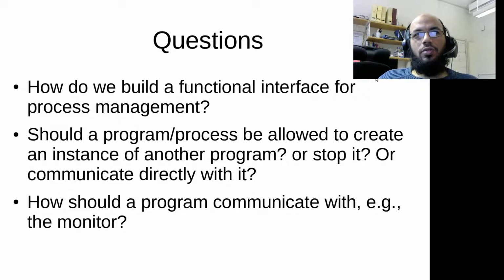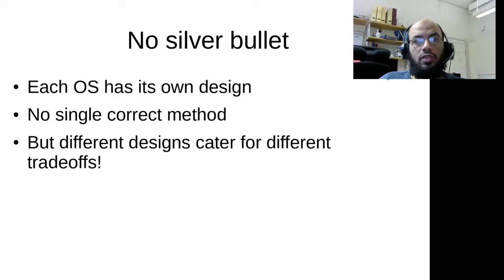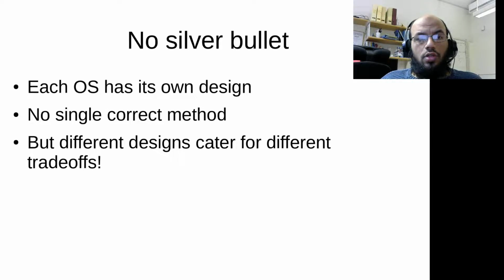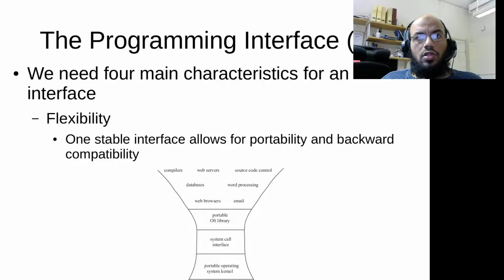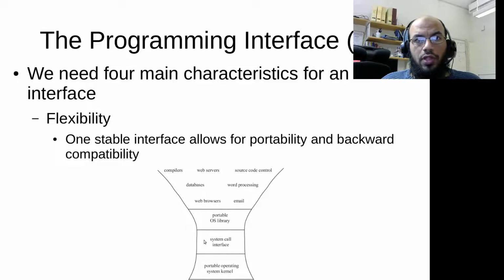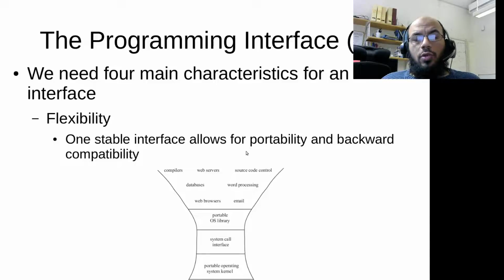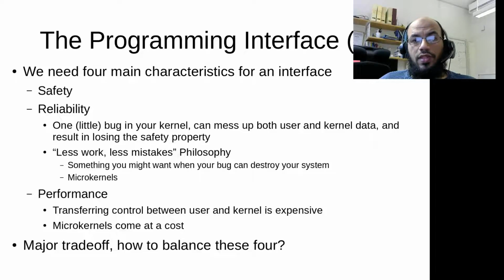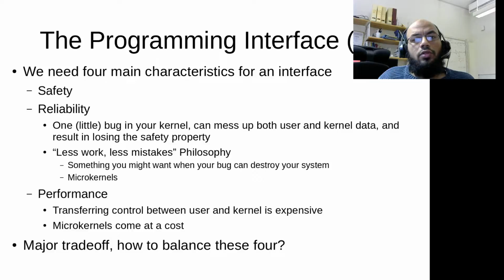Lecture 3: Part1